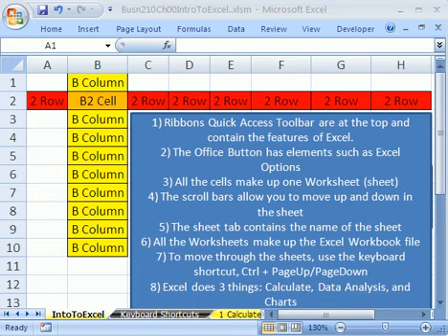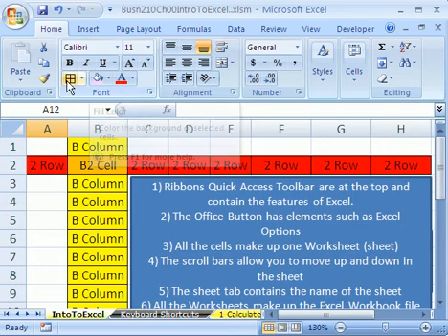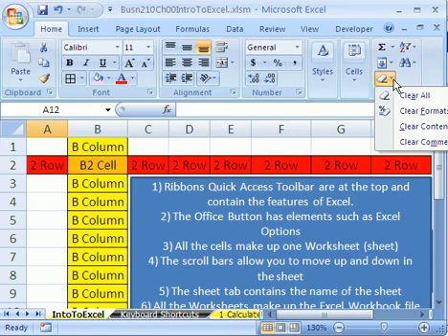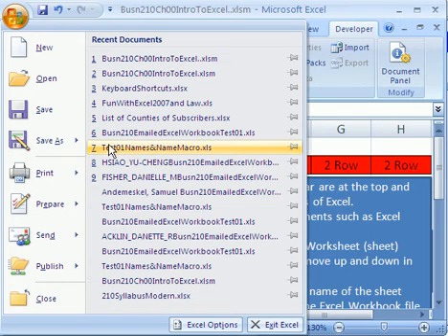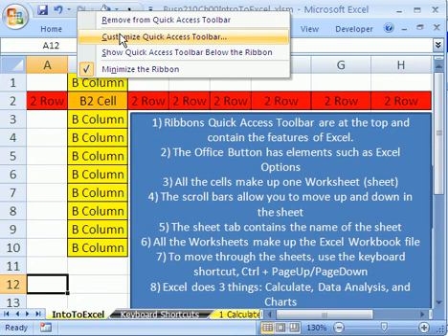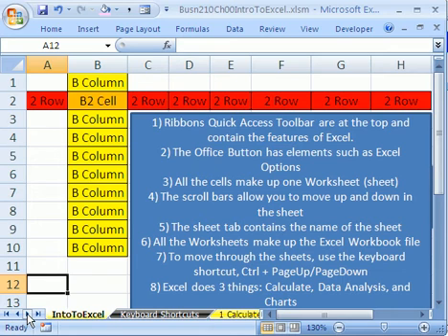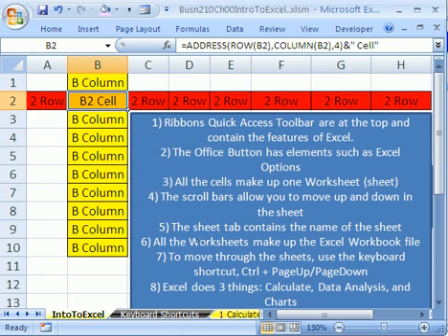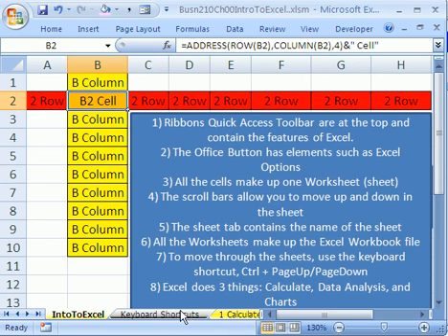Excel Statistics 01: Intro To Excel 2007 for Statistics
Introduction to Excel 2007. See the Ribbon, Office Button and the Quick Access Toolbar. Learn about cells, worksheets, sheet tabs, workbooks, scroll bars and how to navigate through an Excel Workbook.